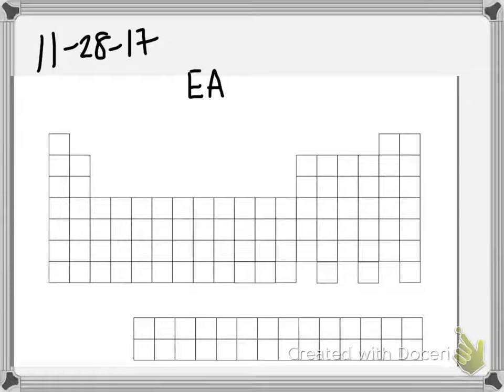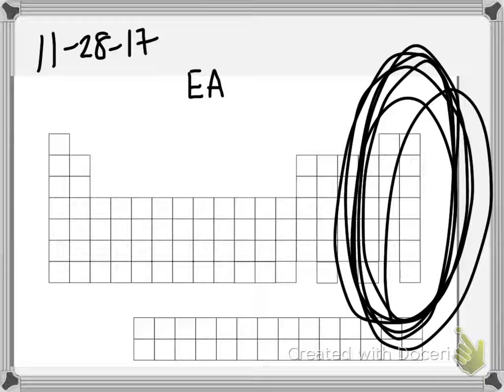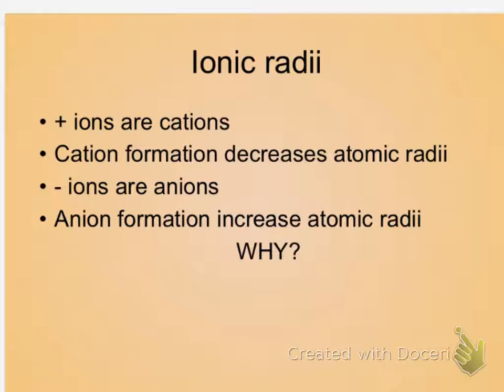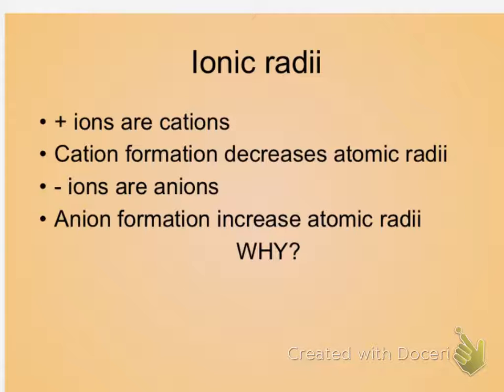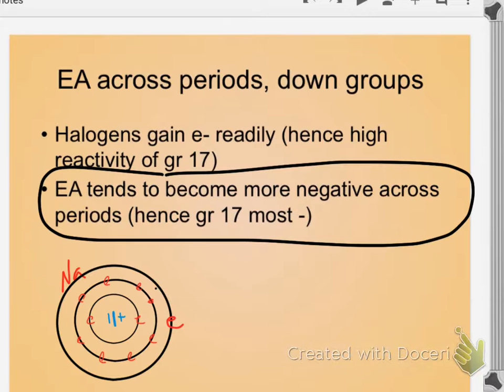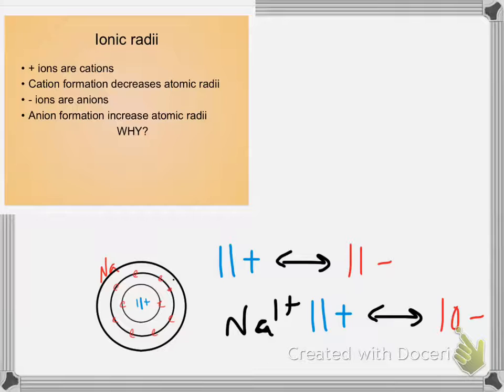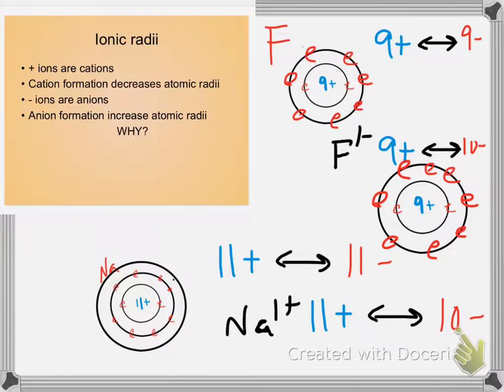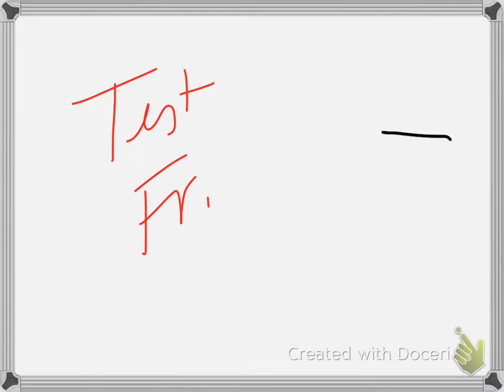chem 11-28 ea trends & ionic radii